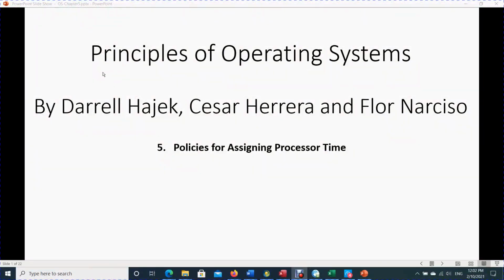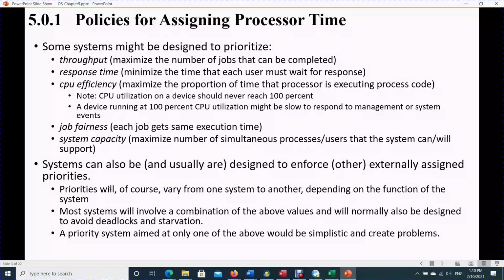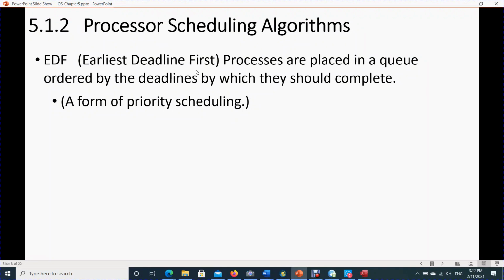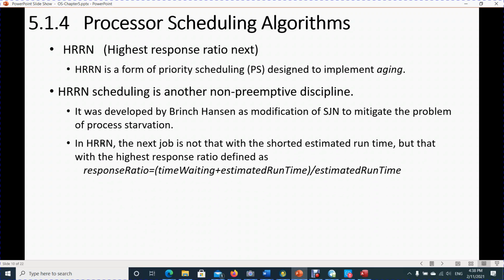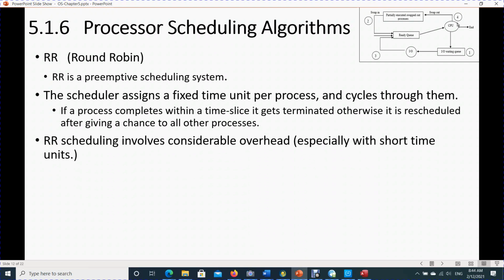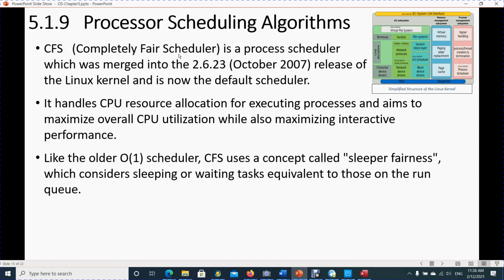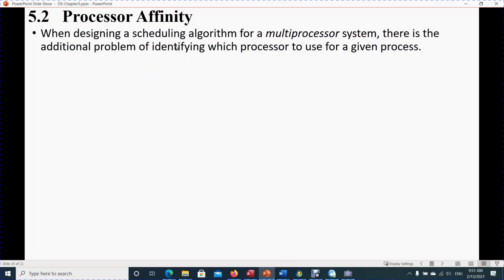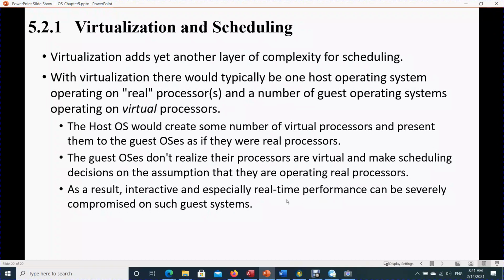OperatingSystemsChapter05 Policies for Assigning Processor Time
Videos for PowerPoints for chapter 5 of "Principles of Operating Systems 2021 Edition" by Hajek, Herrera and Narciso
Policies for Assigning Processor Time